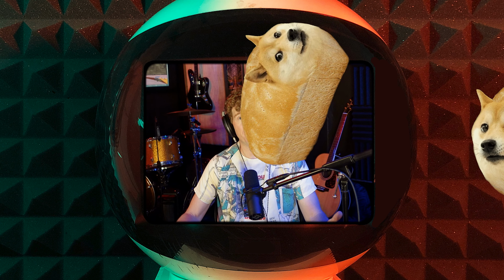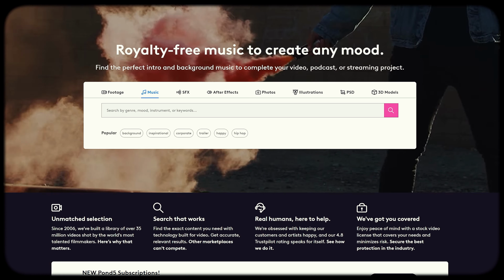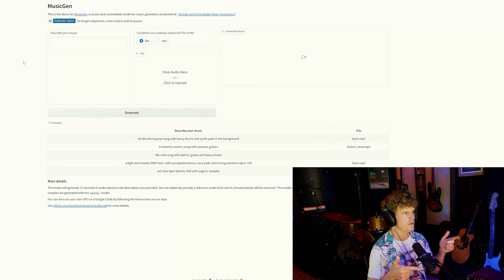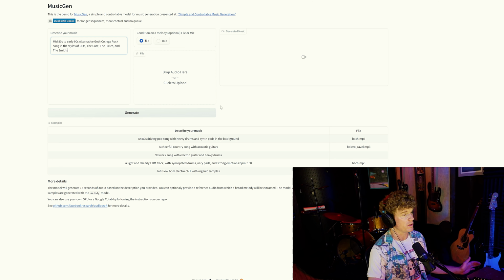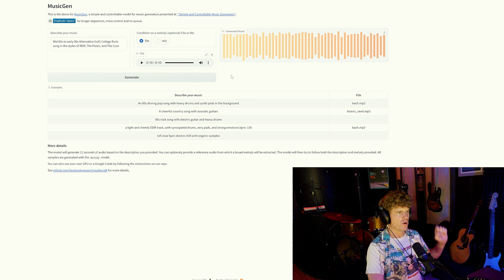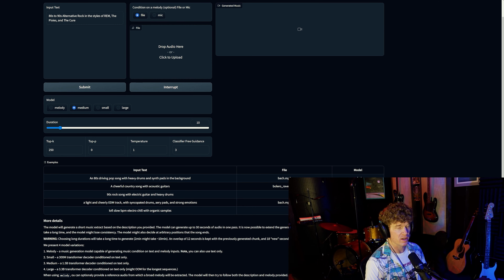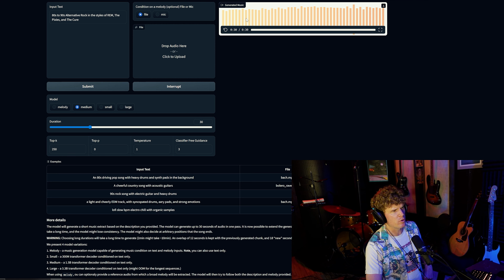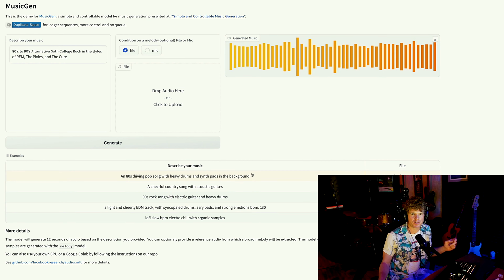AI Music Generator: A Musician & Producer Perspective (Meta MusicGen Artificial Intelligence)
Today I'm going to take a piece of AI generated music and turn it into a section of a song... made by a human.

Below are links to some of the best home studio products...
Audio Interfaces:
Solid State Logic SSL 12 USB Audio Interface:

The Audient MKII Line Of USB Interfaces Is Also A Great Choice:
Audient iD4 MKII:

Audient iD14 MKII :

Audient iD44 MKII:

I made a video on this one... Great interface if A/D D/A is your top concern!
Apogee BOOM:

Top quality Apogee sound on your desktop!
Apogee Symphony Desktop:
Headphones:
Decent pair of phones that everyone should have:
Sony MDR7506 Professional Large Diaphragm Headphone:

The phones many pros use to check mixes. Too neutral for some, but once you get used to them they're great!

Shure SM7B.
The standard for Podcasting / Broadcasting. GREAT for Rock & Rap Vocals as well.
A great choice on many sources... experiment!

Slate Digital VMS ML-1.
Awesome modelling microphone with incredible Bang / Buck ratio.

Shure SM57.
Use it on anything you want to be upfront.

Assorted, Miscellaneous Goodies:
Cheap, but very decent XLR Cables.

Unique and useful Microphone Stand Attachments:
On-Stage MY700 Deluxe Stereo Microphone Bar:

Wishbone Amp Hook Microphone Holder:

No money for me on these plugins... but they're the best of the best (if a little cumbersome to operate), so here they are:

Guitar picks:
Mick's Picks, Felt Bass Guitar Picks. Great when you don't want too much picky-ness when picking your bass.

Pricey, but totally worth it Dunlop Primetone Guitar Picks. .88mm & 1.0mm are my favorites.

Chapters:
Today's Subject: (0:00)
MusicGen Website Test: (0:57)
Github Test: (3:58)
Final Test: (6:01)
Humanized MusicGen Result: (6:47)
Final Thoughts: (7:36)